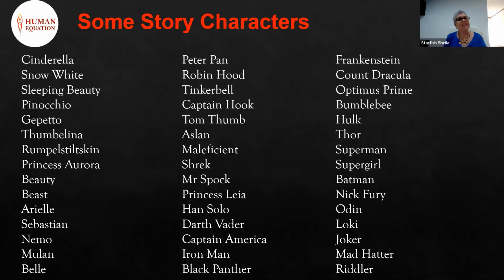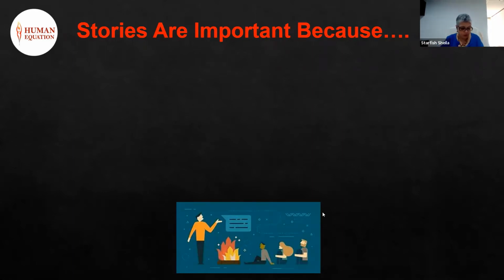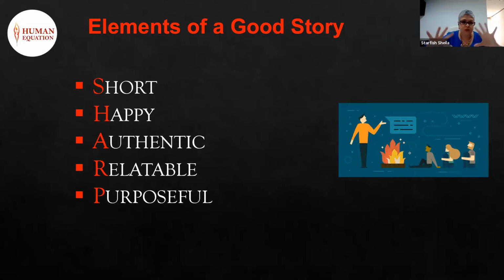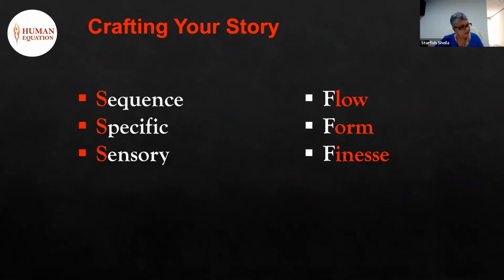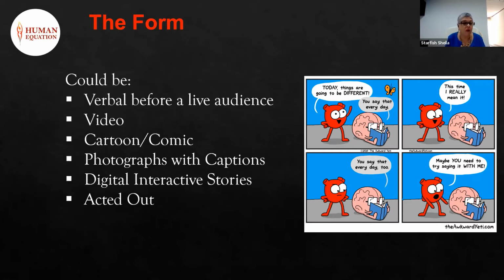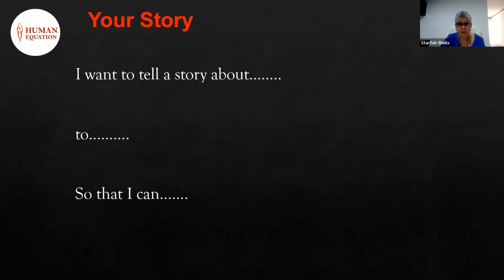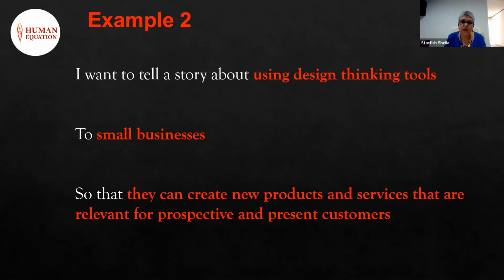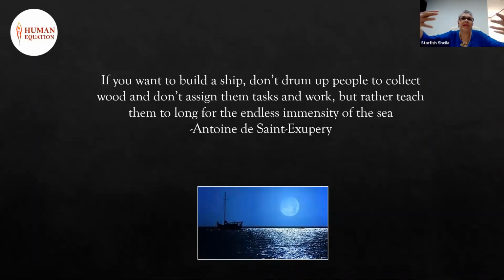Storytelling for Influence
Does storytelling really have the power to influence business? Is it possible to close a sale with a really good story?

Sheila Singam tells us how to use purposeful stories to connect and engage with people